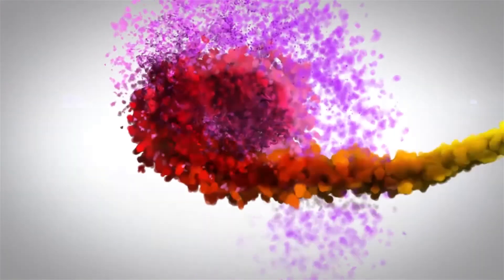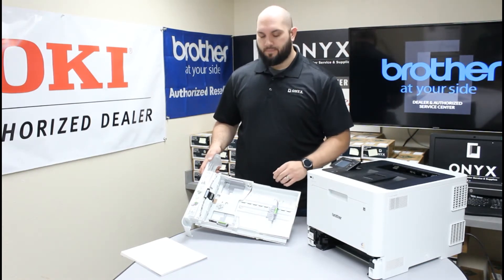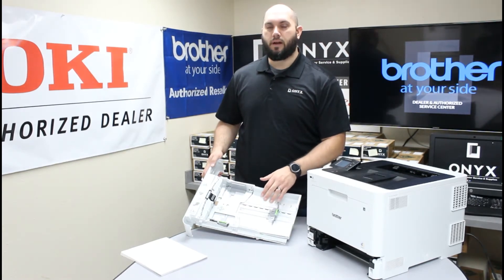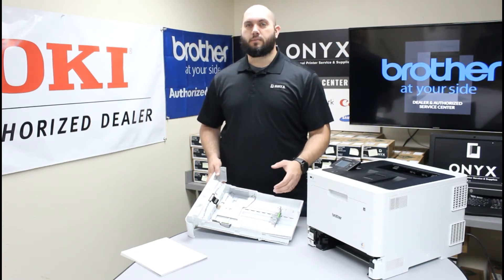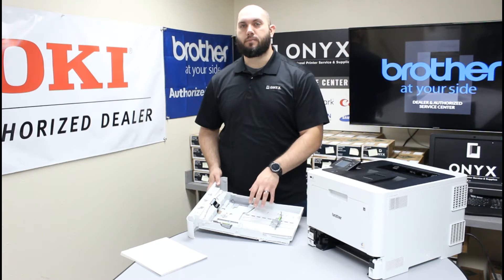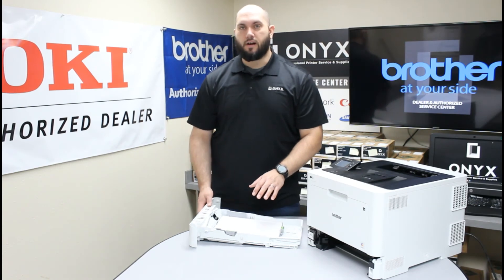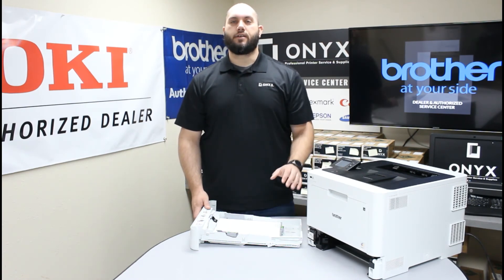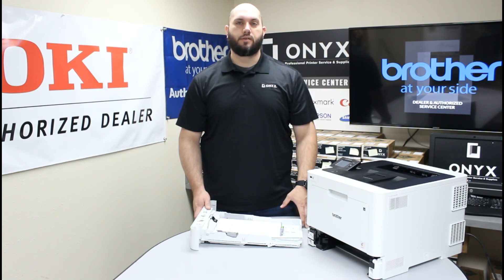Brother HL L8360 | Onyx Imaging | OKC Printer Repair | Common Causes of Paper Jams